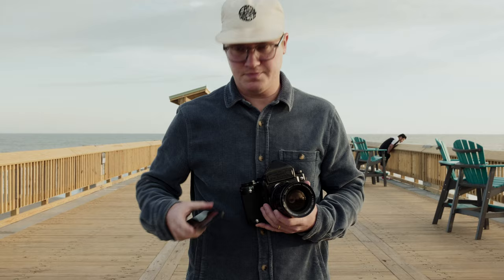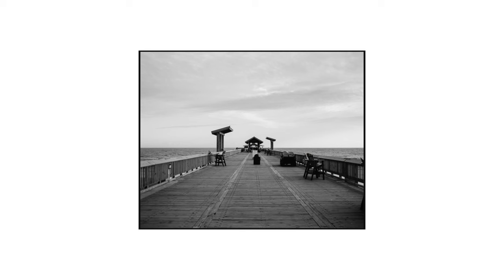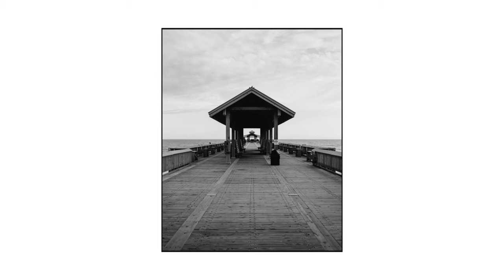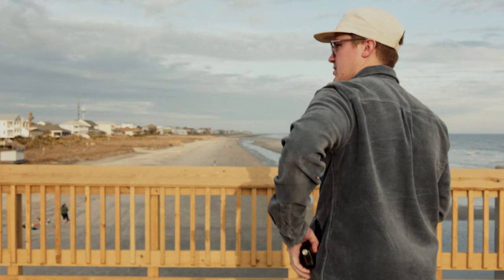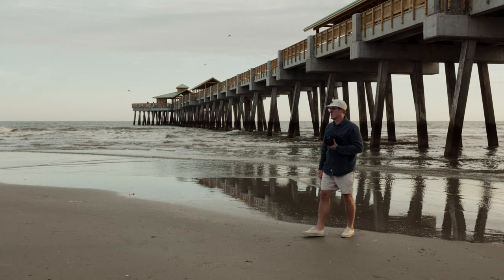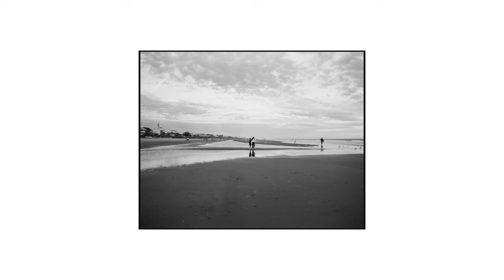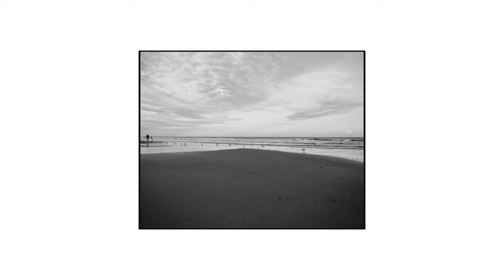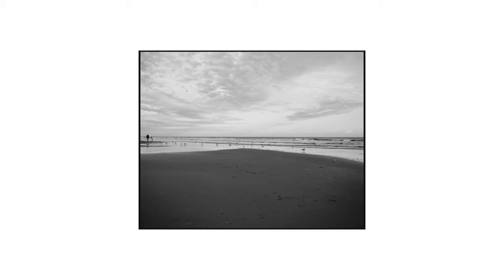Acros 100 - A Day at Folly Beach with Pentax 6x7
Wanted to try out some Acros 100 for the first time. Let's just say I've already bought a couple of more rolls.